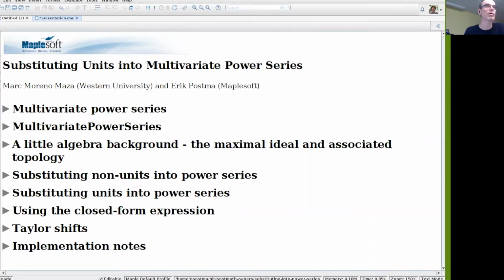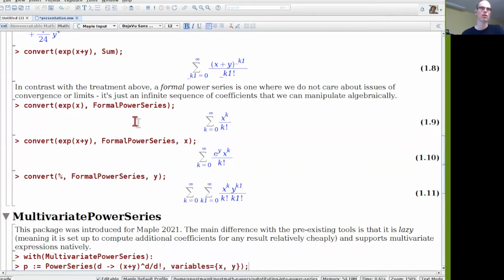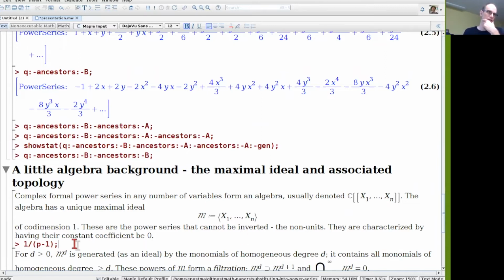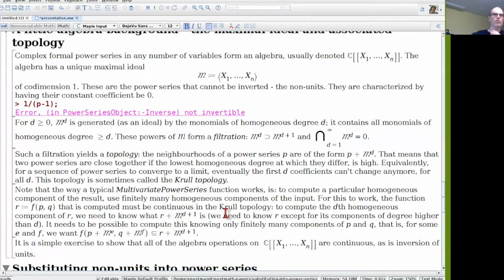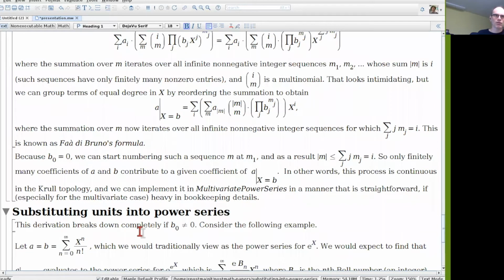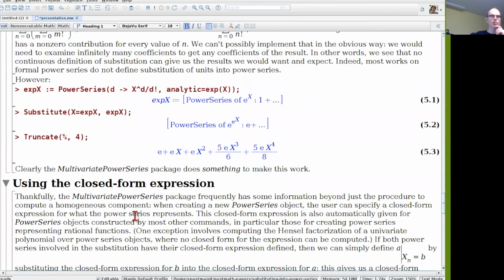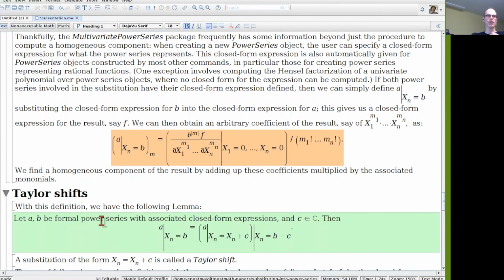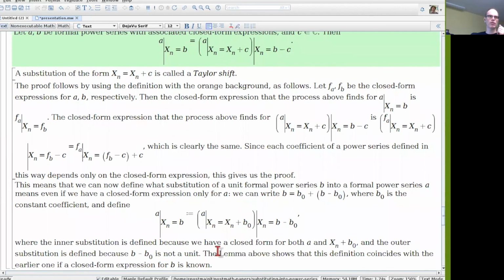Substituting Units into Multivariate Power Series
The paper will discuss substituting multivariate) power series into each other: suppose we have two power series f(x1, ..., xn) and g(y1, ..., ym), and we want to compute h := f(g(y1, ..., ym), x2, ..., xn). It is well known how to do this if g has no constant term ("g is not a unit"), but h is generally not considered to be well-defined if g's constant term, g(0, ..., 0), is nonzero ("g is a unit"). We introduce a sense in which it is well-defined in this case, provided that we have a closed form expression for f(x1, ..., xn) that we can differentiate arbitrarily often with respect to all variables and then evaluate at x1 = g(0, ..., 0) and x2 = ... = xn = 0.